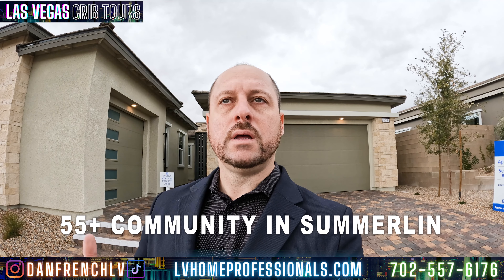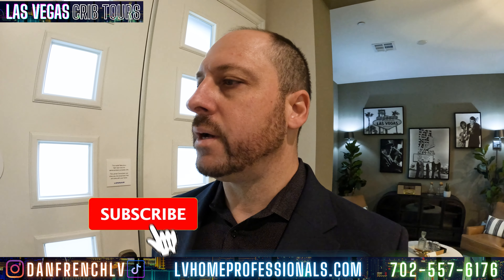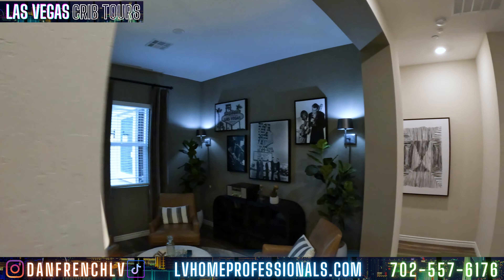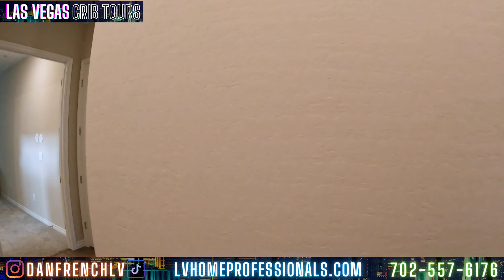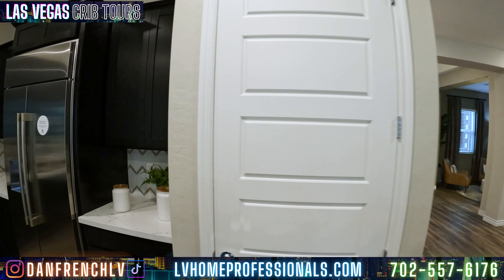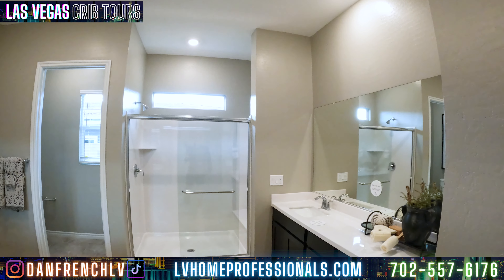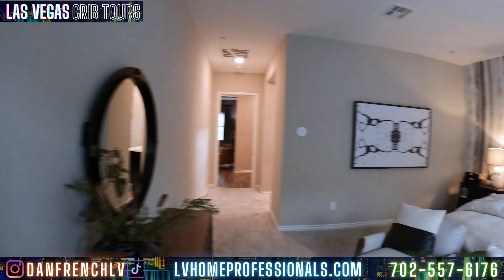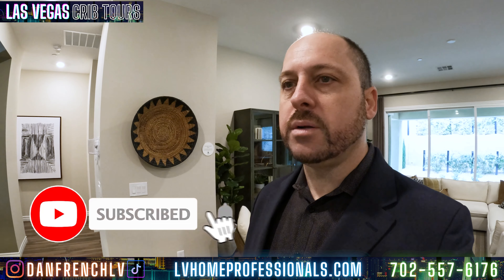Next Gen Smart Home Tour in Summerlin | The "Everly" by Lennar Homes | 2,873 SQ FT $908,990 Starting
Take a Tour of the Everly, part of the "Evander Collection" by Lennar Homes.

The 2,873 sq. ft. Everly features Lennar’s Next Gen – The Home Within a Home® and welcomes guests into an open entry, flanked by a beautiful open den. The open living room overlooks the covered patio, dining room and kitchen. The gourmet kitchen features a pantry, granite countertops, raised-panel cabinetry, and a built-in center kitchen island with breakfast bar. Just off the kitchen is the laundry room, a second bedroom and a full bathroom. At the back of the home is the owner’s suite that features a large walk-in closet, dual sinks and a large separate shower.

The Everly also features the The Home Within a Home private suite that features a kitchenette, private living room, a private bedroom with walk-in closet, a washer and dryer, a private bath, 1-bay garage and a private entrance with direct access to the main home. Homes at Heritage at Stonebridge are part of Lennar’s Everything’s Included® package that features amazing upgrades such as GE® stainless steel kitchen appliances, granite countertops, raised-panel cabinetry, home automation and much more!

DAN FRENCH
Realtor | Key Realty LLC
License # S.0193843